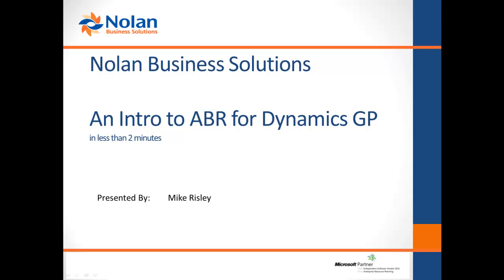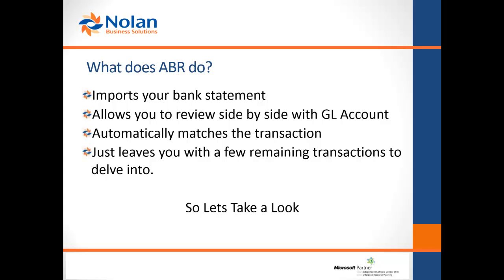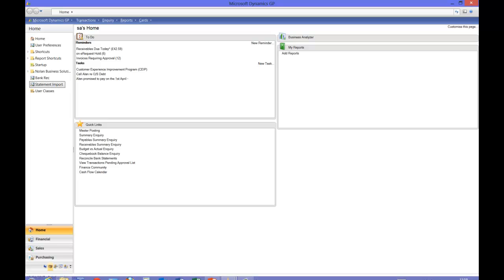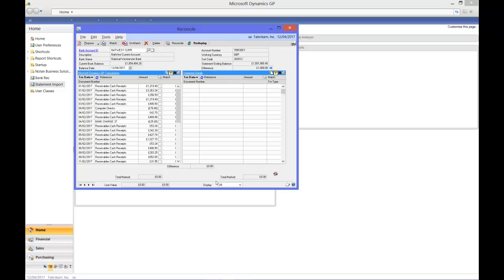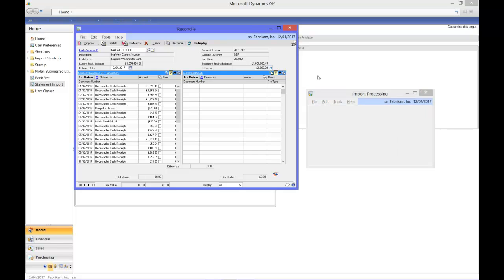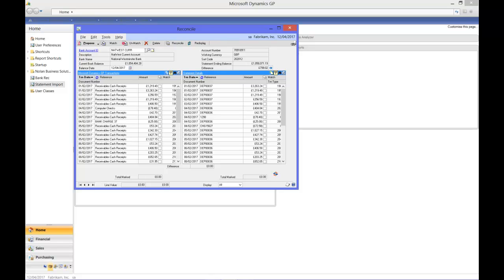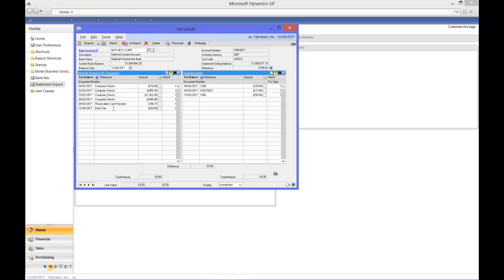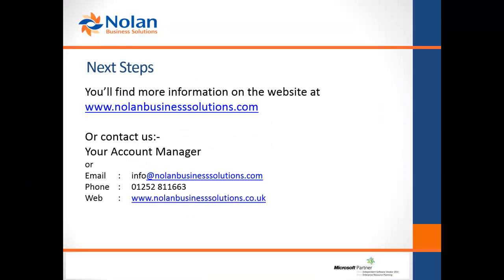Microsoft Dynamics GP Module - Advanced Bank Reconciliation Recorded Webinar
Introduction to Advanced Bank Reconciliation for Microsoft Dynamics GP

Advanced Bank Reconciliation imports bank transactions directly into Dynamics GP and automatically reconciles them against the General Ledger bank transactions. Automated matching is used to reconcile the majority of transactions using user-definable flexible matching and grouping “rules” to produce the most accurate results. With its many automated and time-saving features, Advanced Bank Reconciliation for Dynamics GP makes reconciliation a much easier task.